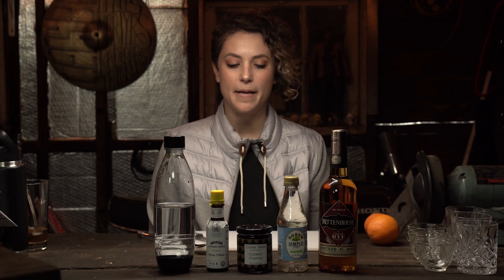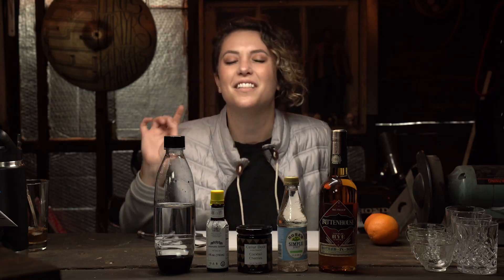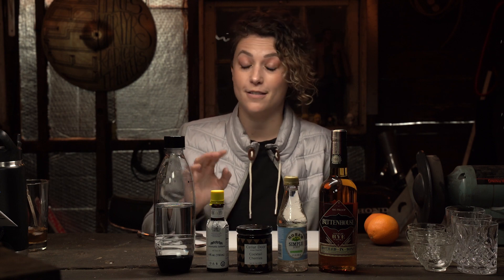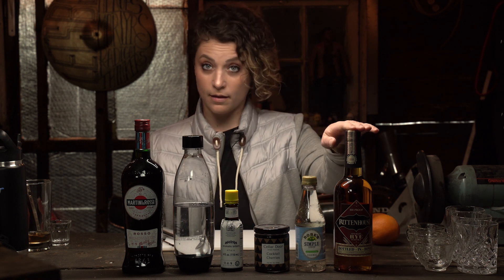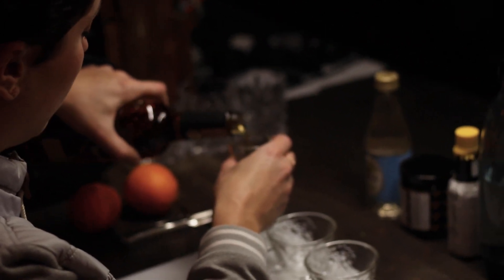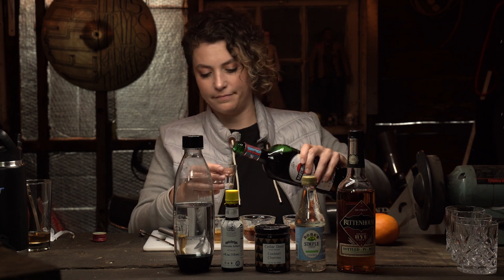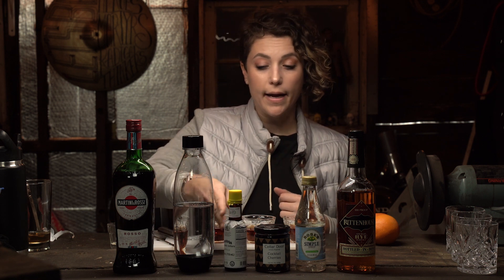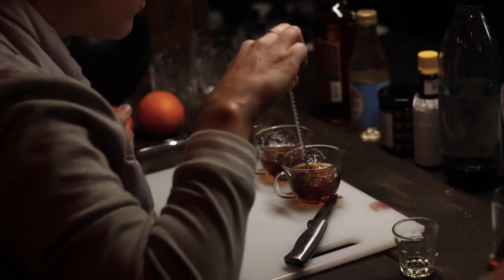Learn How to Make a Manhattan.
Join Leslie as she gives an overview of how to make a Manhattan cocktail. The Dorks give her pointers and misdirection along the way.